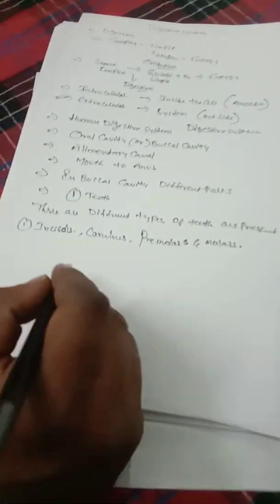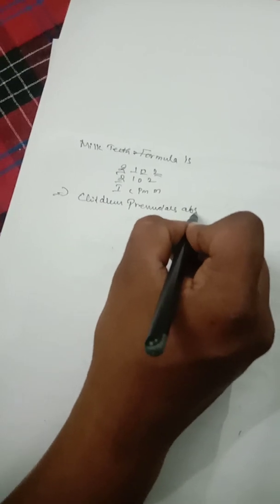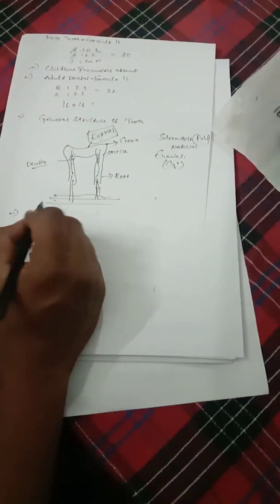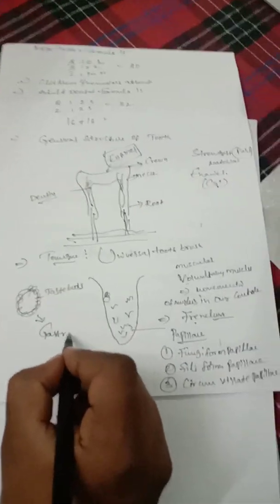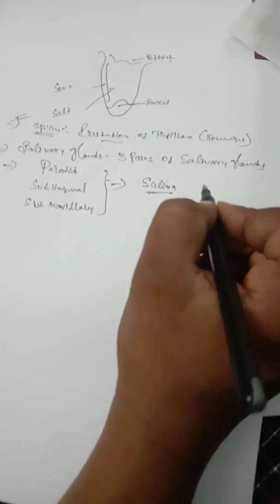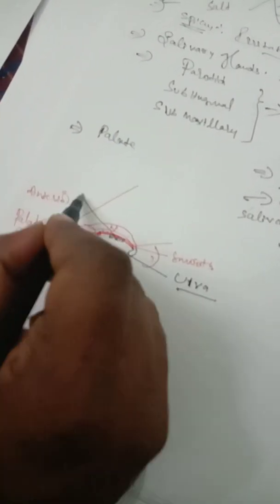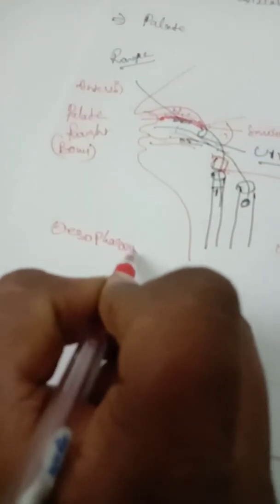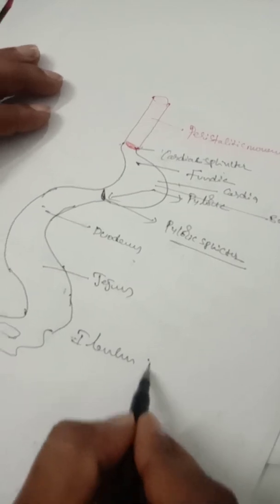June 10, 2020